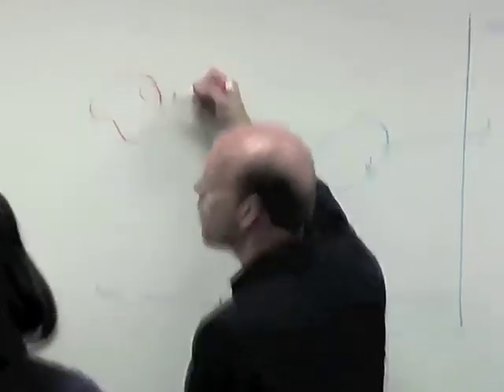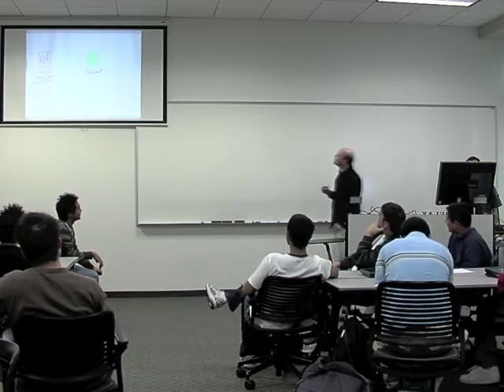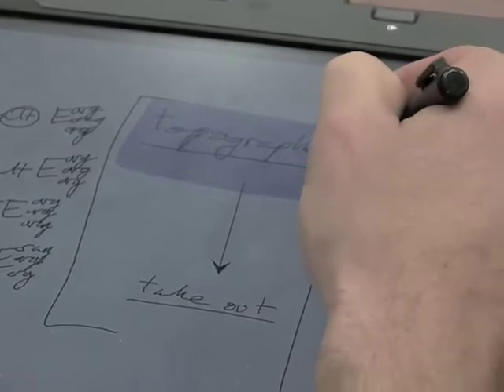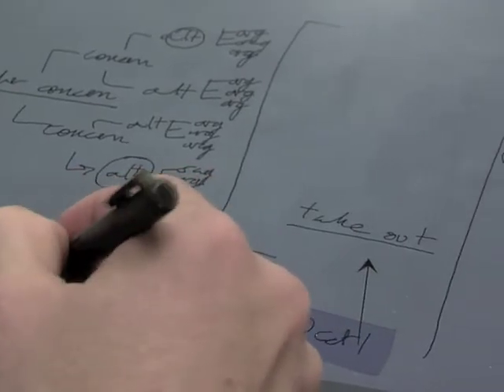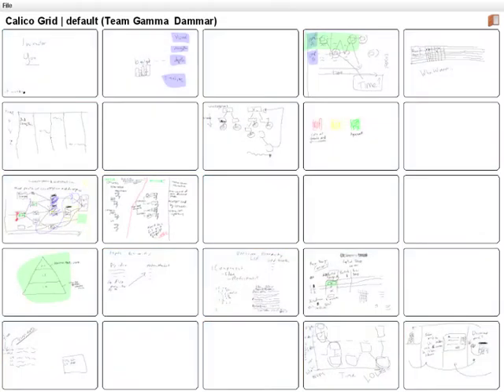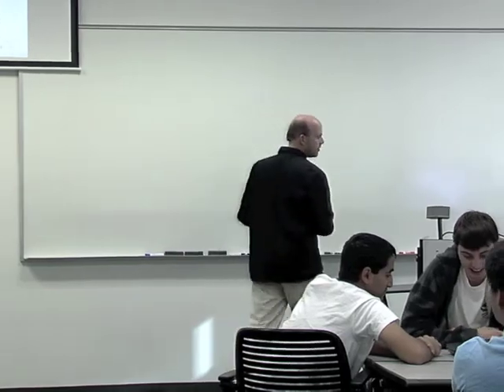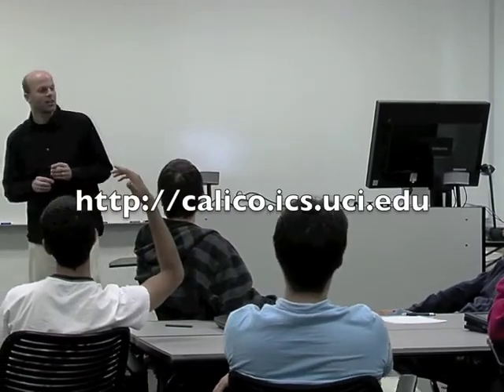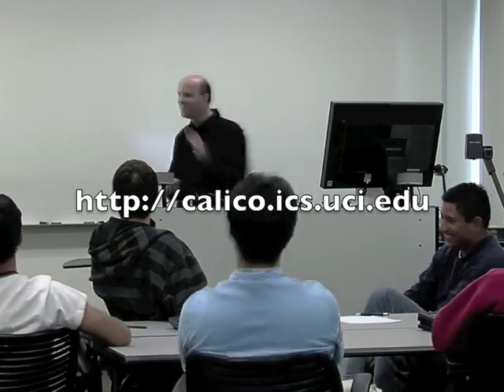Tablet PC's in Software Design Education: A submission to the WIPTE Video Contest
This video was taken from a session in the Informatics 121 Software Design class at UC Irvine taught by André van der Hoek. The tablet pc's, coupled with our software tool Calico, have enabled students in our Software Design class to become active participants in engaged, studio-like settings rather than passive observers. This video gives an inside look into the change in group dynamics that tablet technology has brought to our classroom.